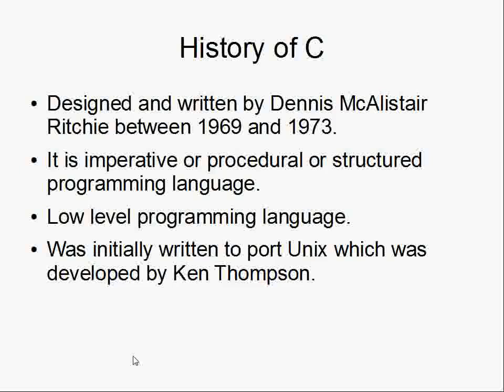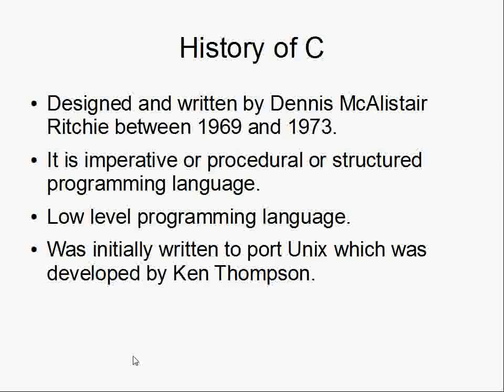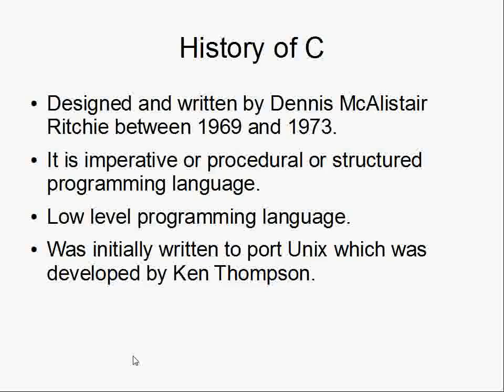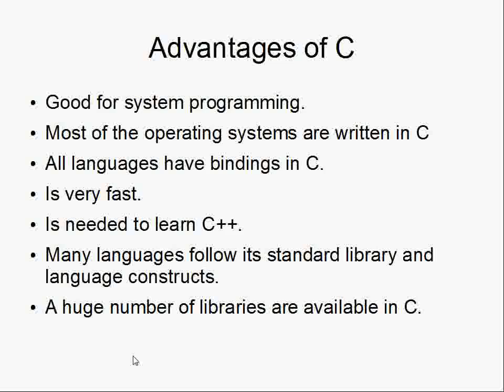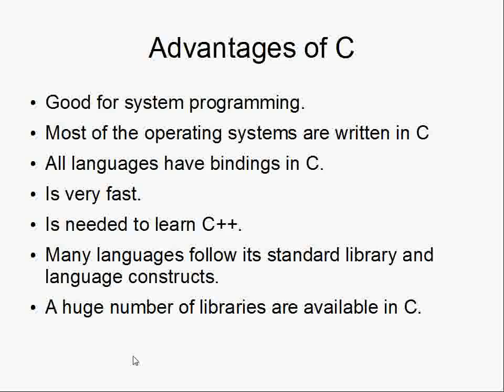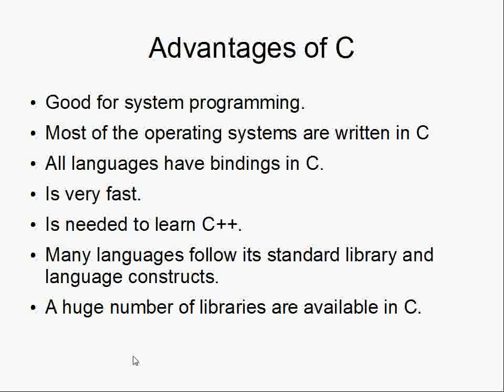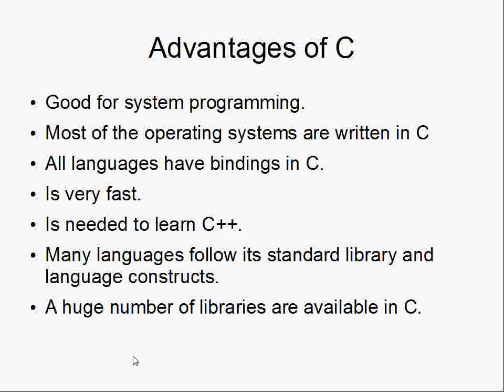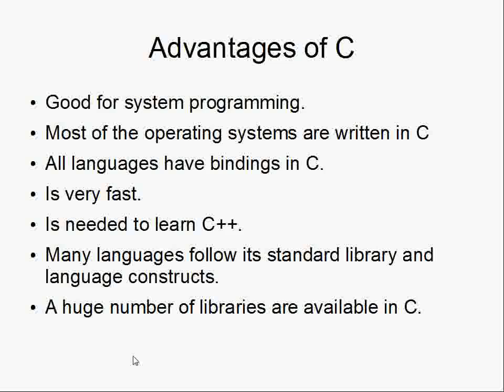Cvideo 1 introductiontotheclanguage 1 historyofc HB1